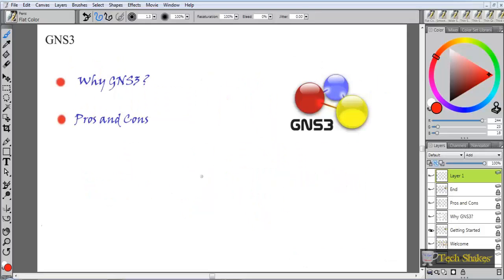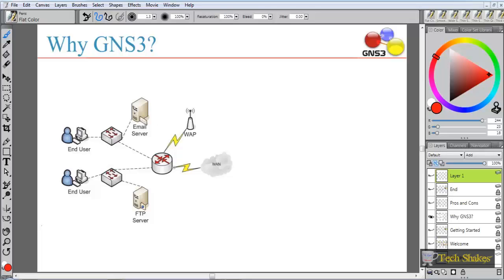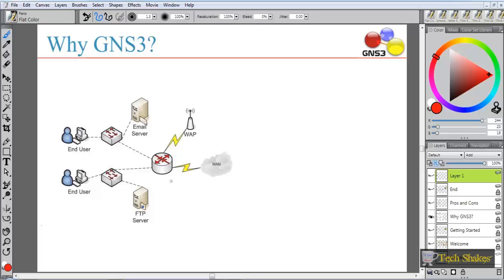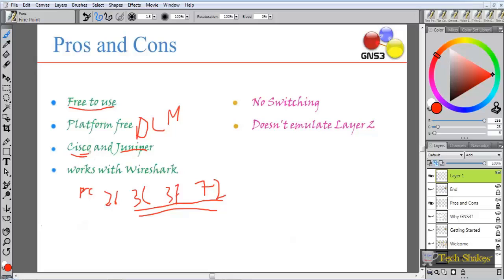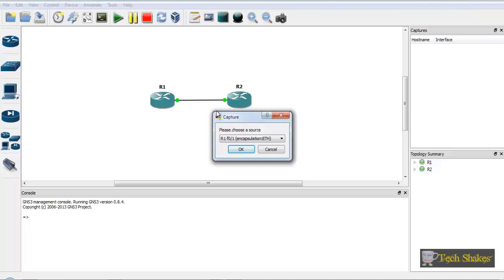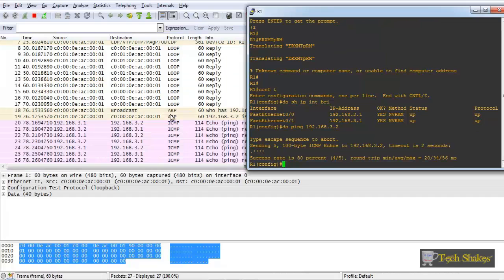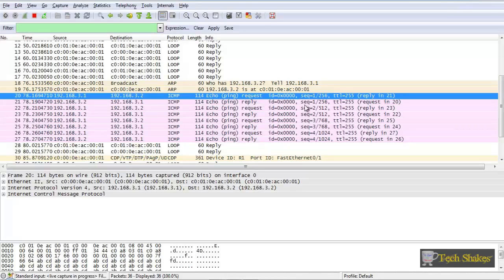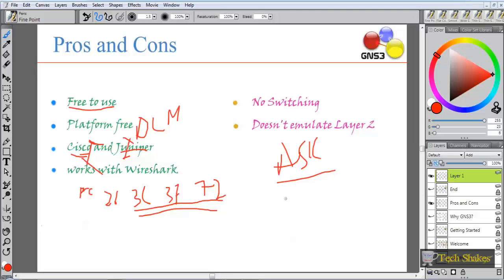Welcome to the Virtual World of GNS3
First Welcome video of the series "Definitive Guide to GNS3".

I will try to teach every concept from scratch.